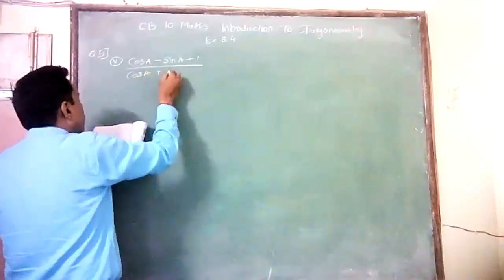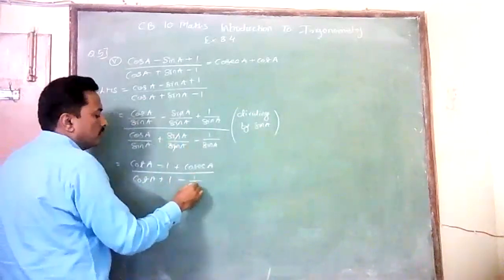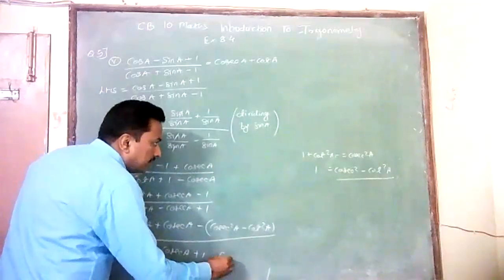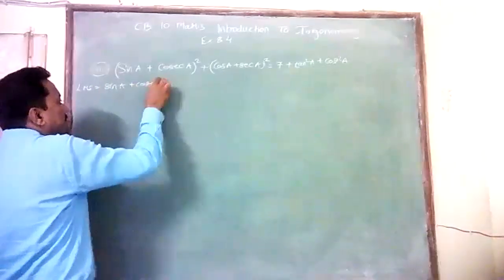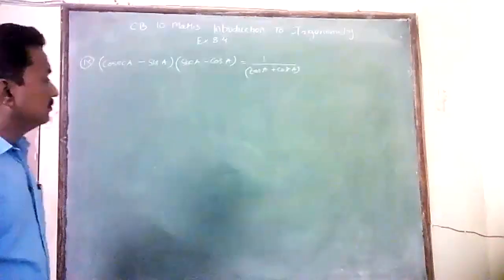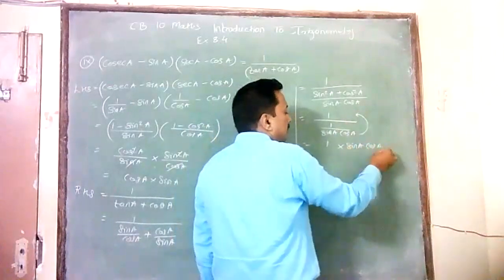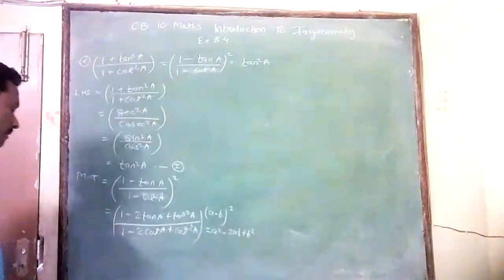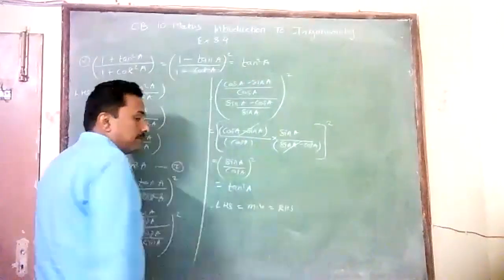CBSE 10 Trigonometry Day 6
This is Prof Mahesh Khadke . He takes this special lectures for CBSE 10 Students during LOCKDOWN. He is founder,Proprioter,Counselor & Mentor of VM Tutorials,VMT ONLINE and VMT Smart question Series maths mathstricks ssc sscchsl std10 std10mathsnewsyllabus linear linear equation linear equation in two variable tricks matchsticks life Agar aapko video pasand aaya to yar video ko like share & channal ko subscribe karna mat bhulna bhai.. Linkedin id twitter id youtube id Instagram id facebook id website url Linktree id App Registration link :- Bit.ly/3232FzV Biz id email :- Cont Bhiwandi Branch 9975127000 / 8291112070 whatsapp Over 18 years, We ( VM Tutorials ) coach students from Grade IV to X For I.C.S.E / C.B.S.E /. I.G.C.S.E MH State Board , Commerce & Science Sections.